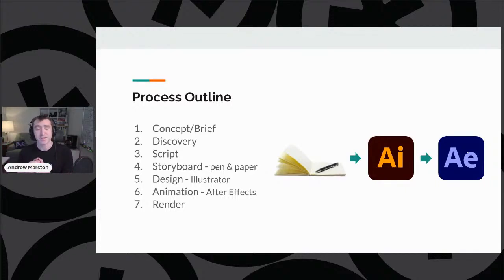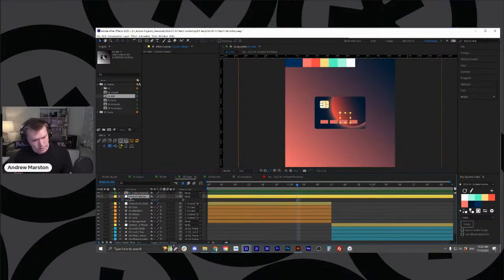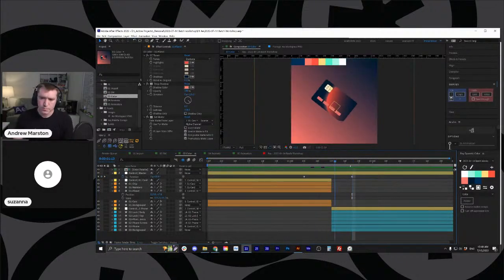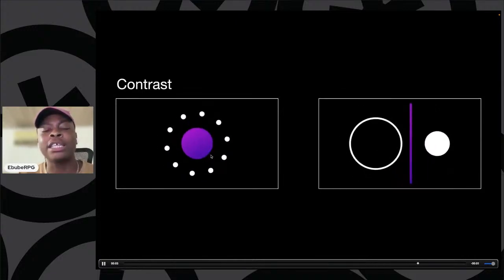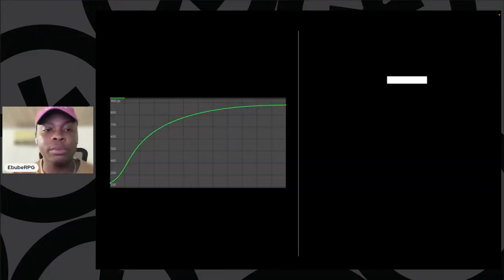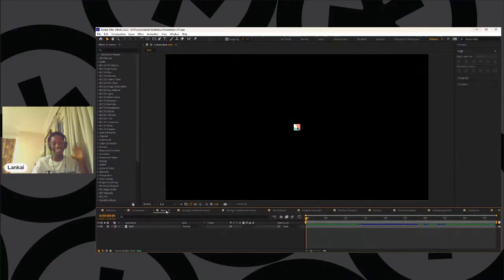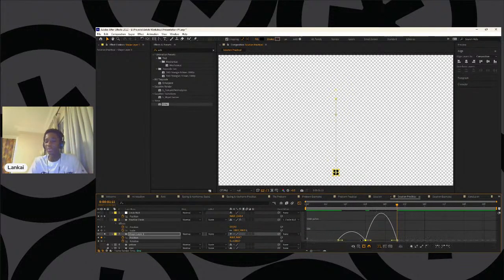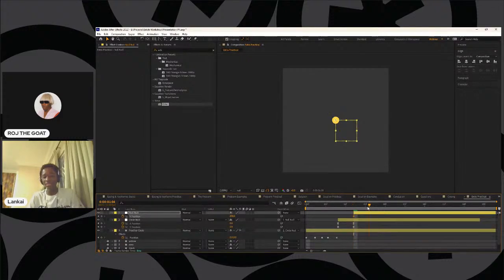Batch Workshop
Our goal with the Batch Motion Workshops is to empower up-and-coming motion designers with resources, advice, and actionable tips from industry leaders in motion design from across the world.

We are looking to build a strong community and network of motion designers across Africa starting with getting them access to the correct information to become world class.

For the first edition, we would be covering the basics of how to become a really badass motion designer and our guest lineup includes:

Andrew Martson
Emmanuel Danke
Lankai